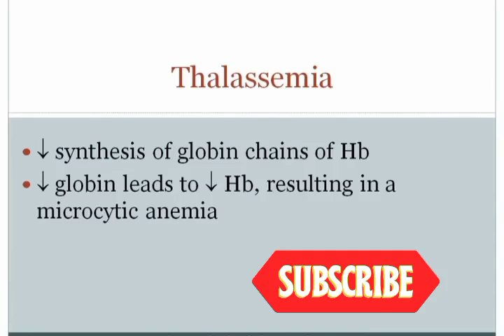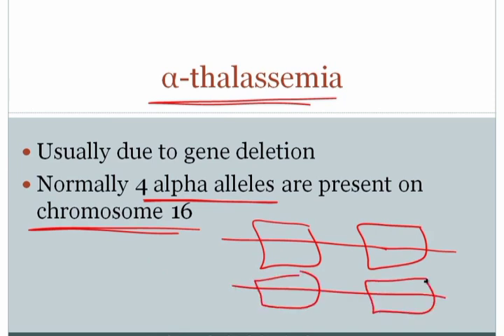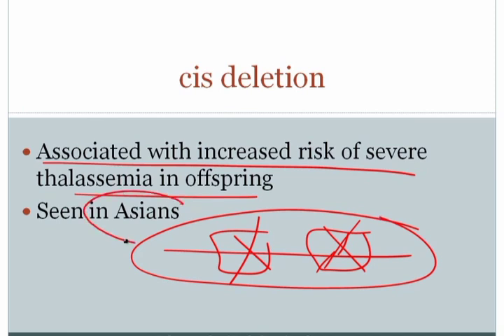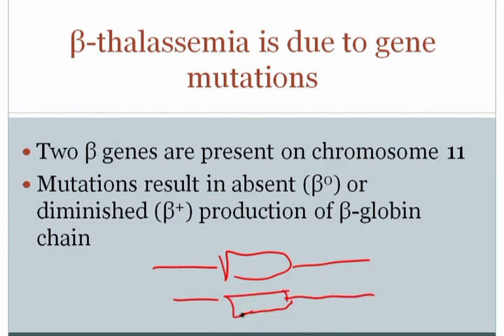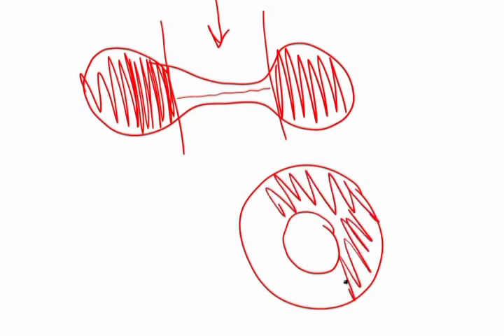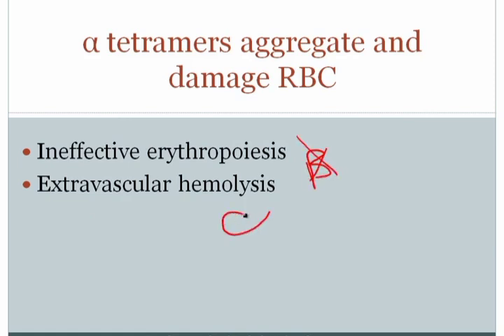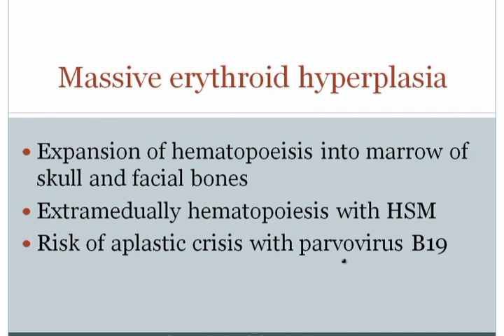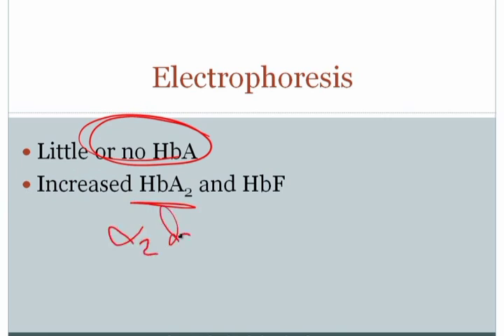Let's understand about it Thalassemia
Thalassemias are inherited blood disorders characterized by decreased hemoglobin production.[7] Symptoms depend on the type and can vary from none to severe. [1] Often there is mild to severe anemia (low red blood cells or hemoglobin).[1] Anemia can result in feeling tired and pale skin.[1] There may also be bone problems, an enlarged spleen, yellowish skin, and dark urine. [1] Slow growth may occur in children...